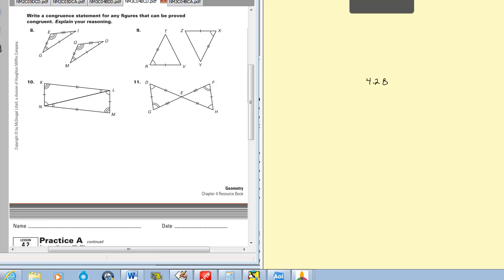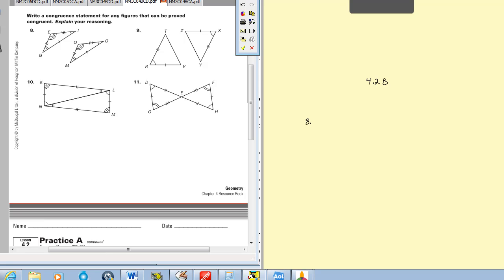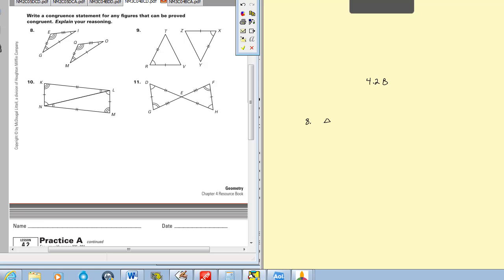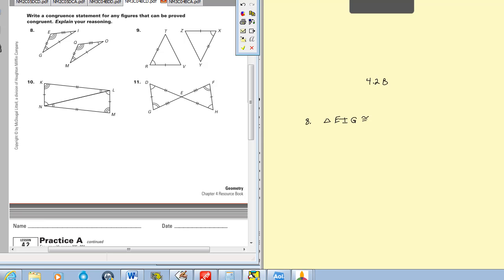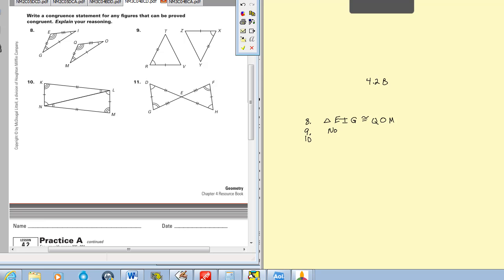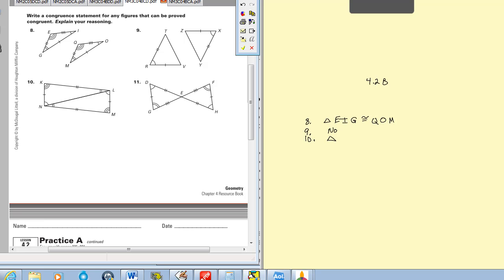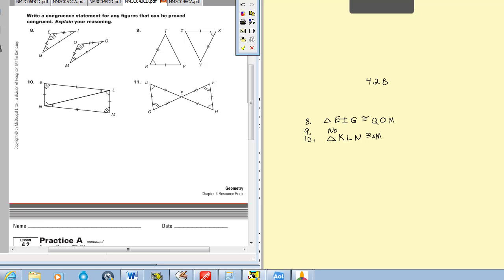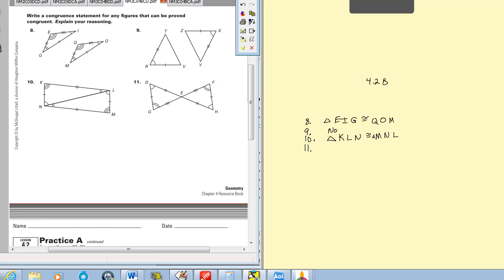4.2 B - Geometry